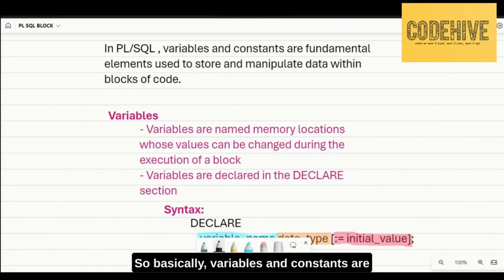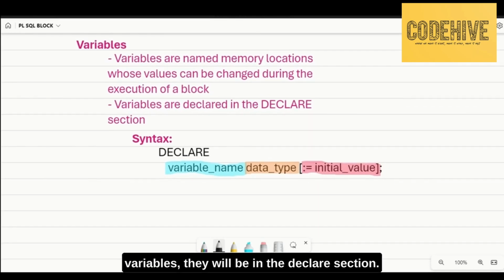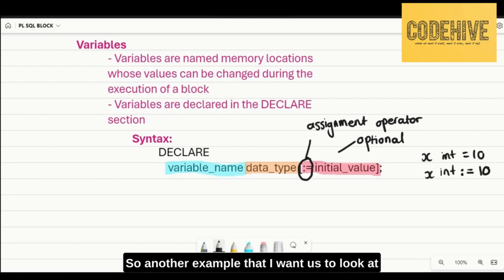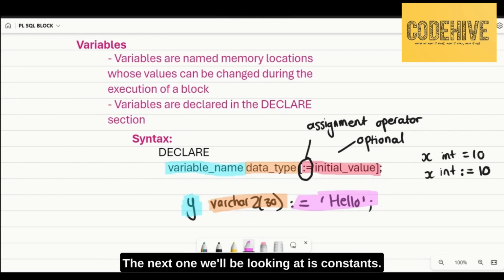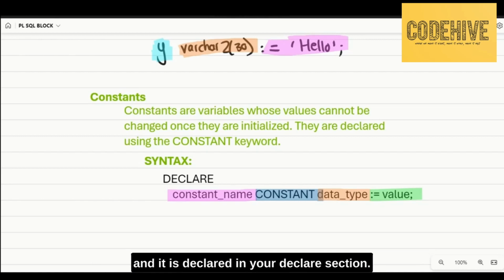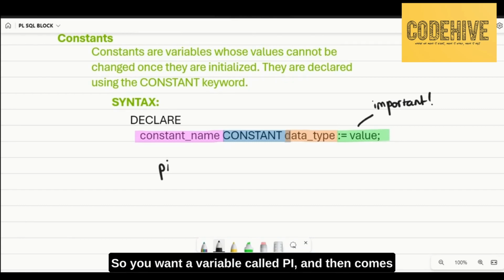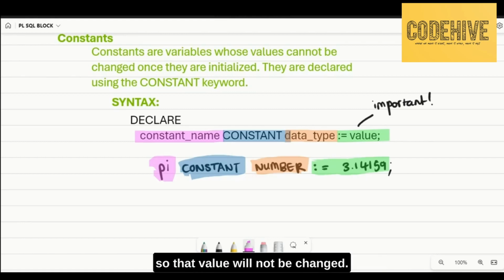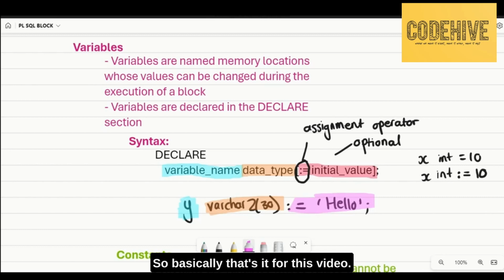Oracle Tutorial: What are variables and constants? What are they used for?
Syntax for creating variables
Syntax for creating constants